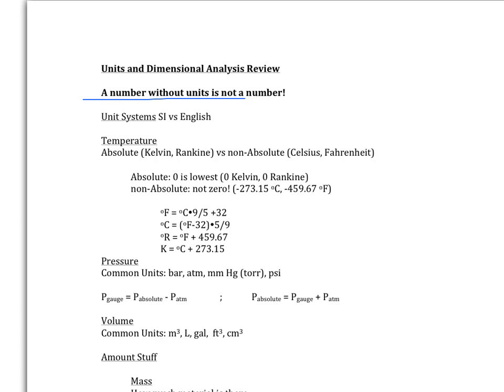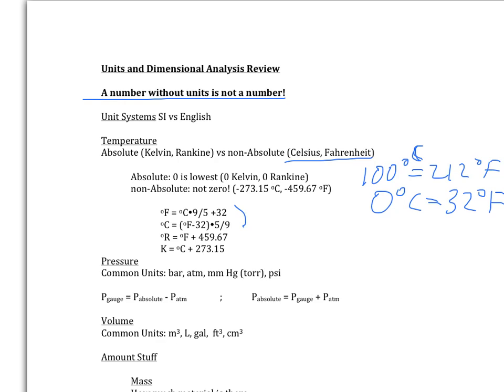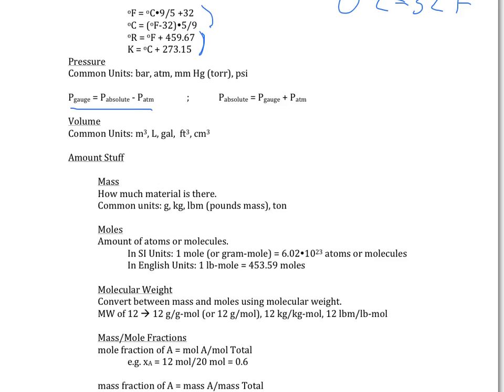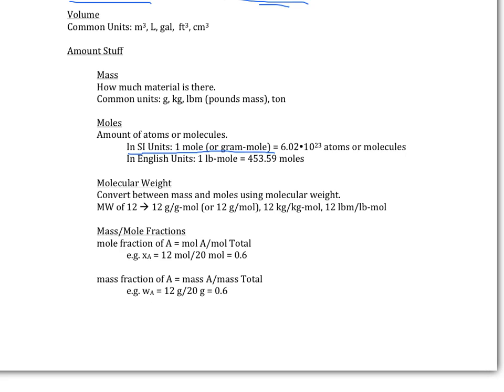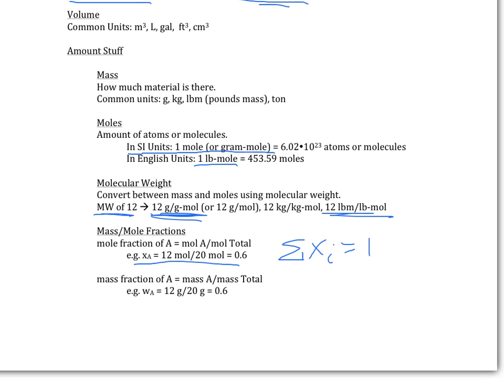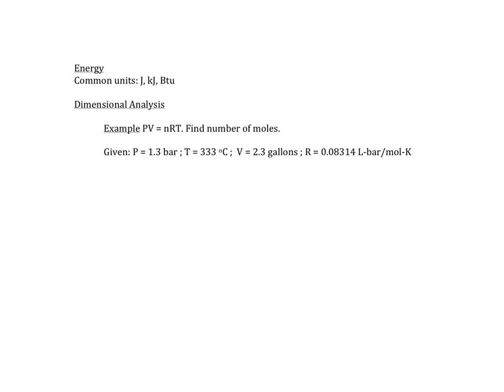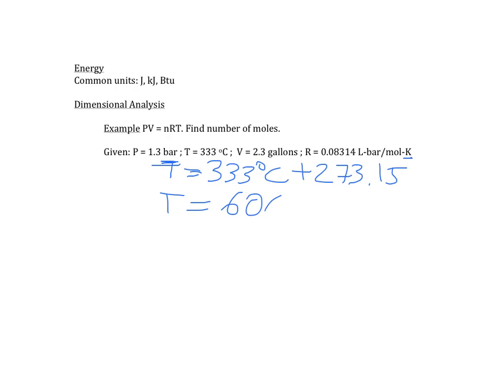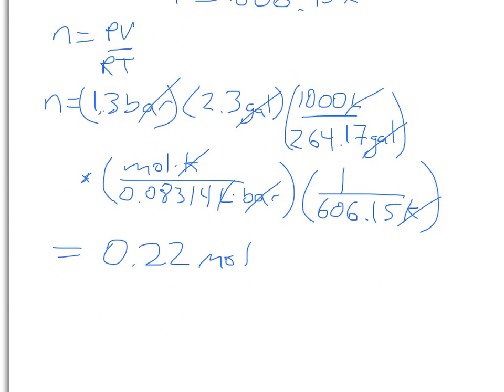Units Review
A review of units. A little long (~17 minutes). Sorry for the sloppy writing. I was using a cheap stylus.